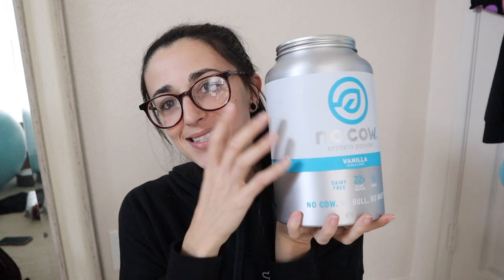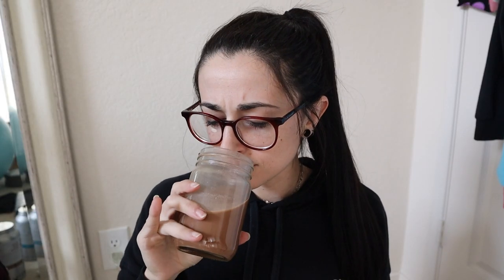No Cow NEW VEGAN Protein Powder Review!!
SNAPCHAT kitkatsnack